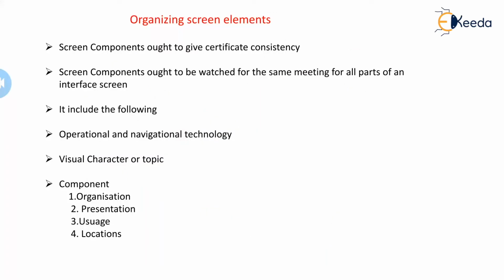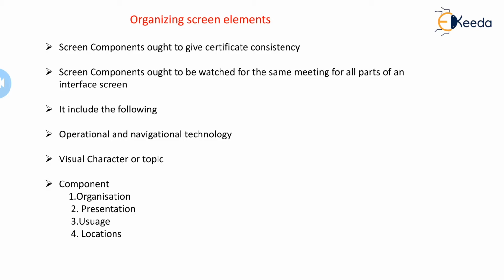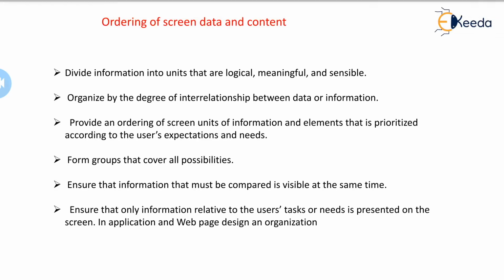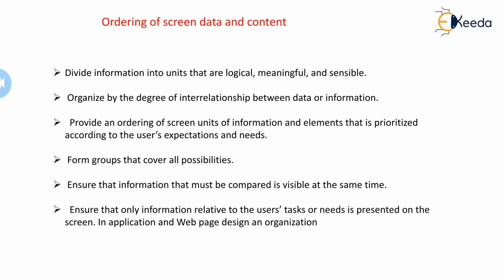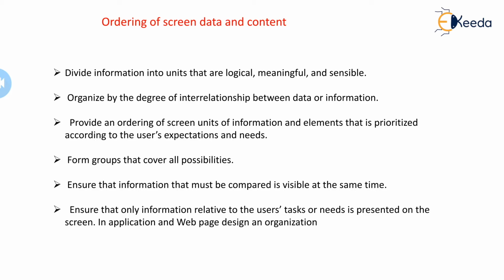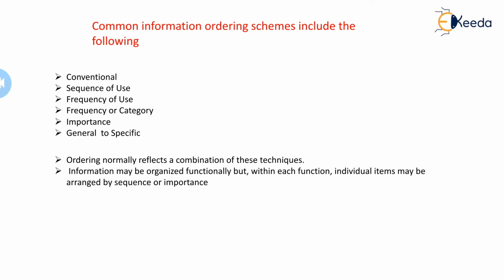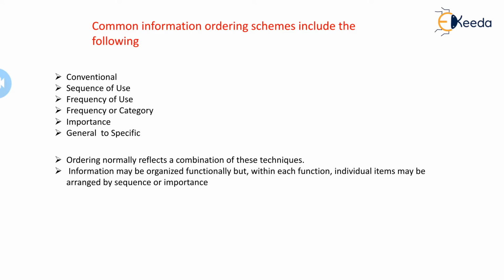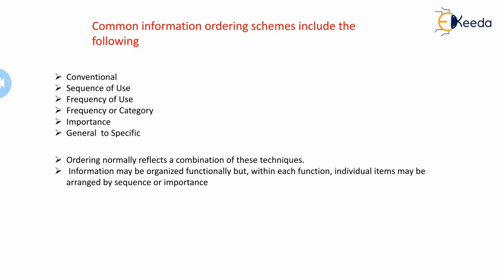Organising Screen Elements and Ordering of Screen Data and Content